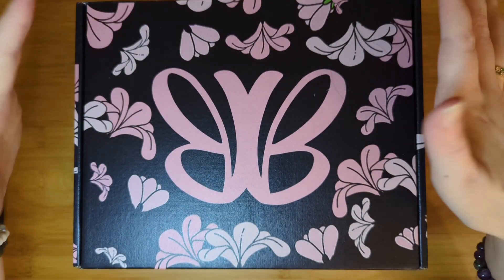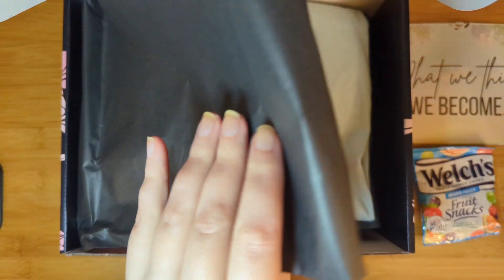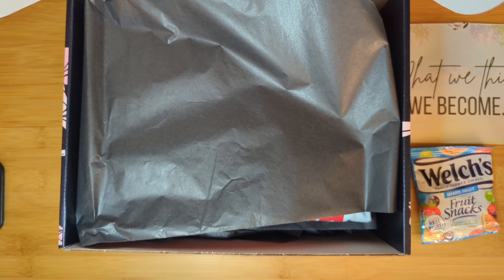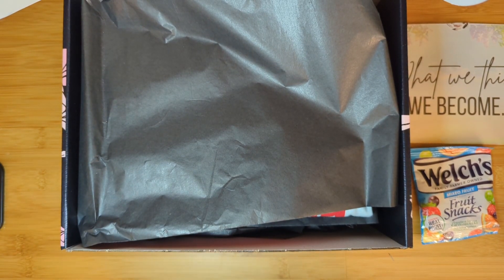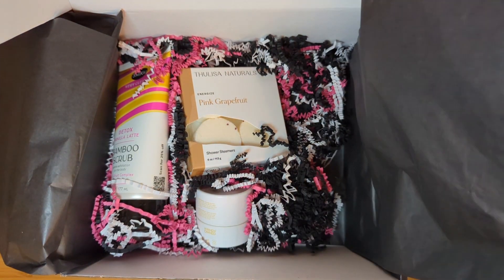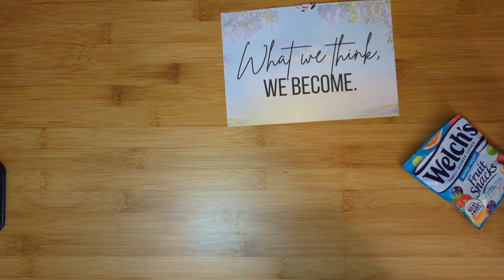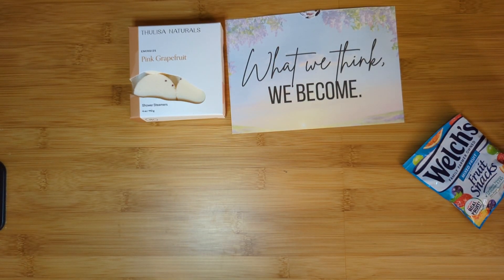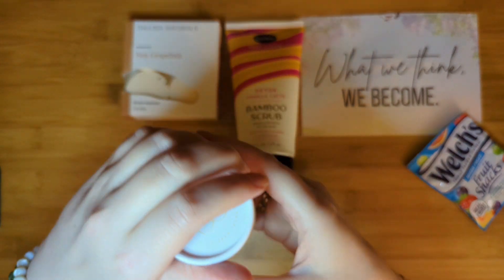Building Bridges Box March 2024 The Unboxing Experience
The Building Bridges Box is a monthly self-care box reminding women to "bloom where they are planted." It has items that empower women and lifts them up to create a sense of community. The curator/owner is a veteran and partnered this month with woman and veteran owned

The Featured Partner of the month is: Thulisa Naturals

*All new subscribers receive a freebie, the pouch with the Building Bridges logo, a $20 value.

Subscription Box: freeship
One-time purchase box: freeship-ot

$54.99/month and $59.99 for the Limited Edition boxes and one time boxes!

Dates:
-Order by March 23rd to get April's box.
🚨 April is the last subscription box temporarily, as the curator will be traveling. Be on the lookout for limited edition boxes, for example Mother's Day.

*I was kindly gifted this box free for my review and to share with my viewers.

~Gogh Jewelry Design
Save 20% on your first purchase from the shop or first subscription box with code: JESSIE.

~Singles Swag - Receive $15 off your first box and I get $15 as well.

~Stickii Club - Get $5 off your first subscription and I get $5 to spend in the shop.